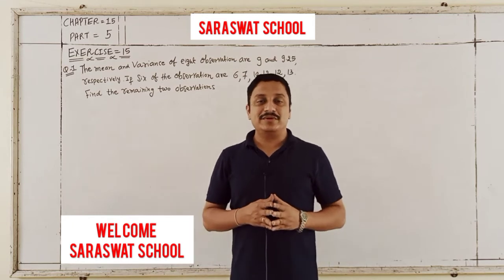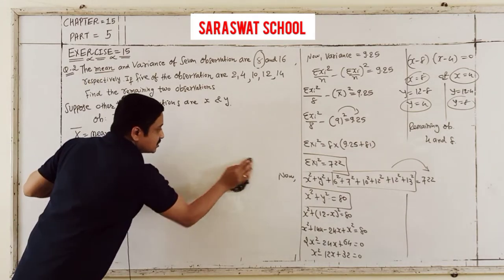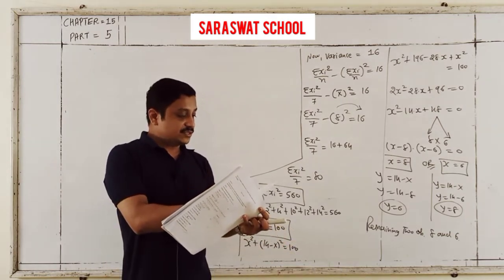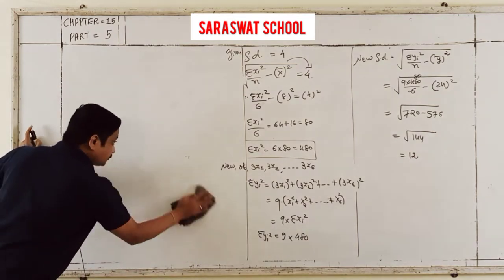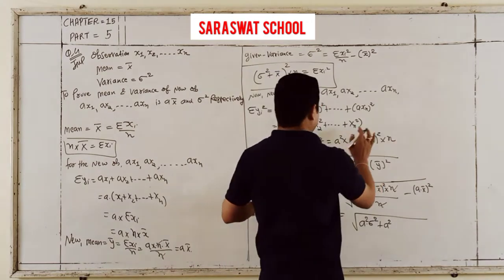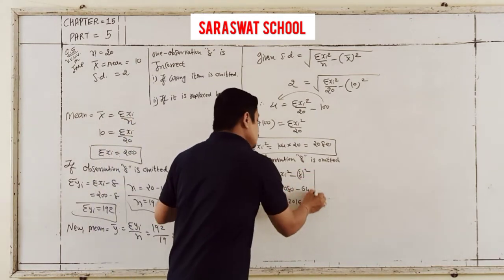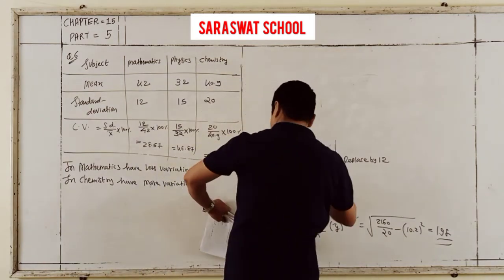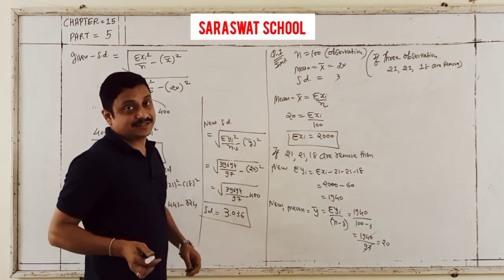EM 11TH MATHS CHAPTER 15 PART 5